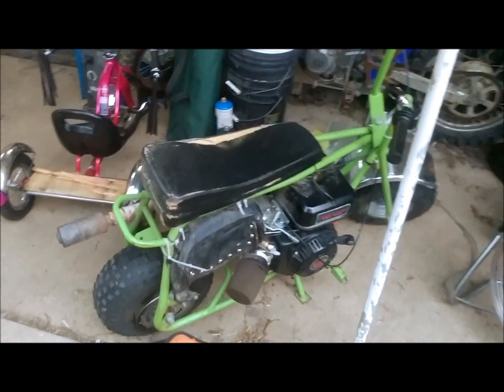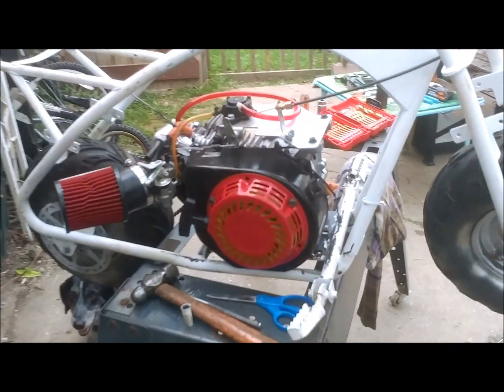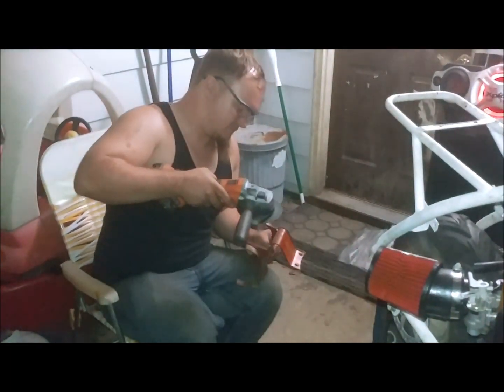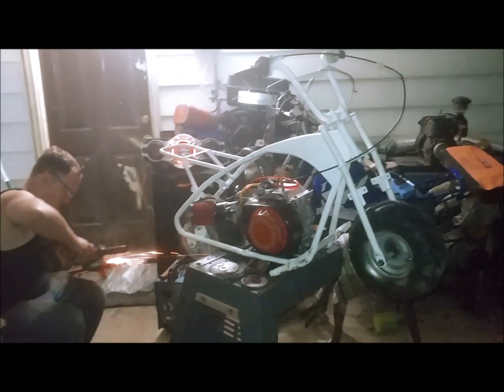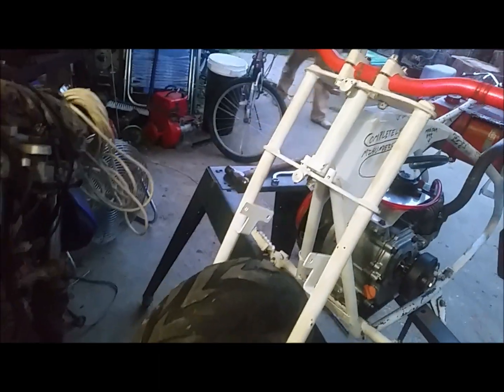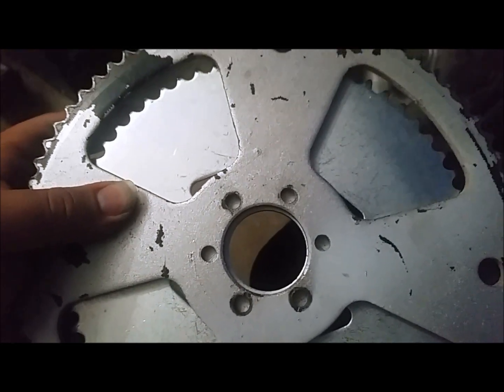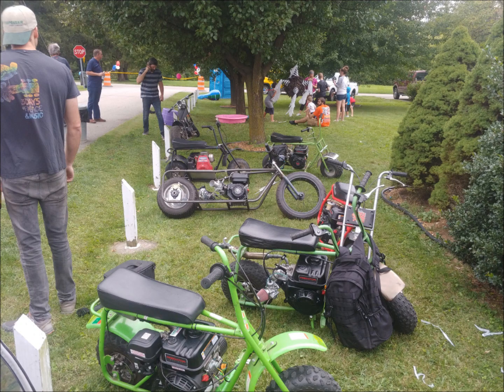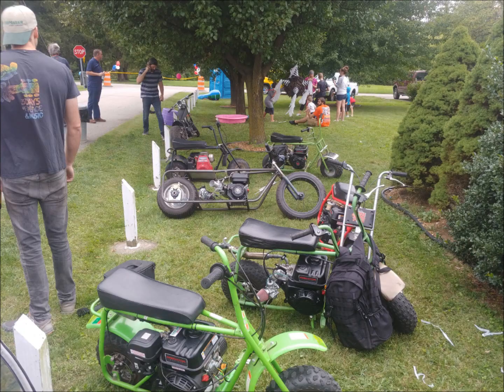We Drag Race A Moto Mini Bike With A Built Predator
Hey guys and gals, in this video we show how we made a race bike out of our mini moto mini bike. we added a fully built predator 212 and a new clutch and we drag raced it in a local race.  Hold on! Its a wild ride!